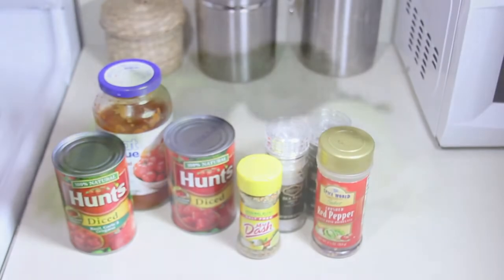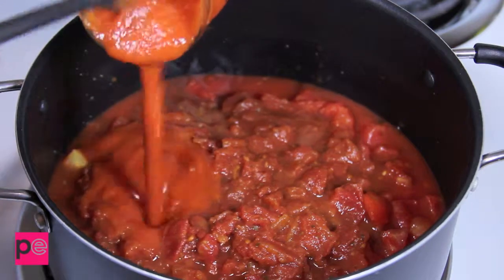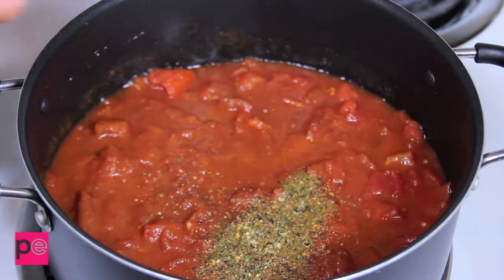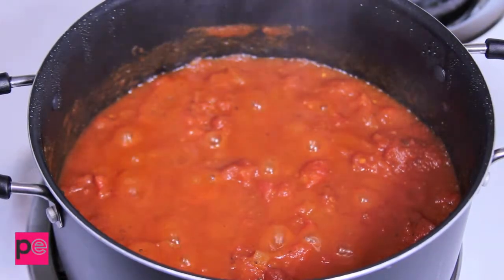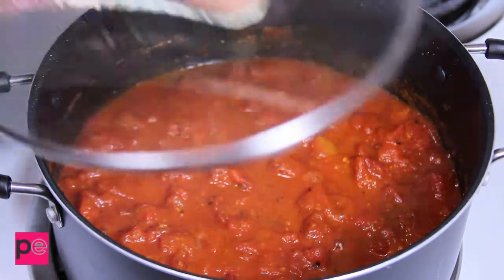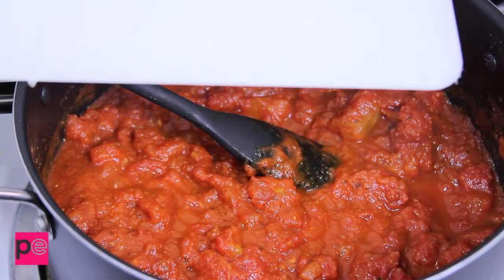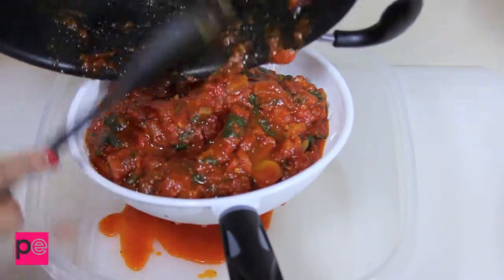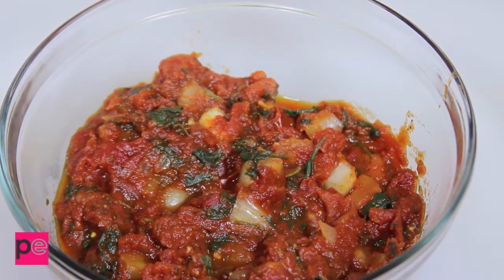POP TO IT YOURSELF | HOW TO: Homemade Salsa POPtoit - POPeyeliner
I love Moe's salsa so much that I learned to make my very own version! •XOXO Shon•